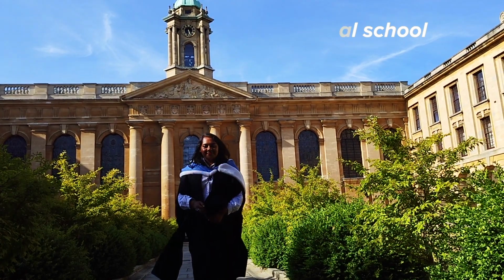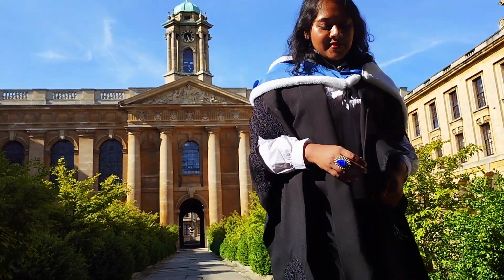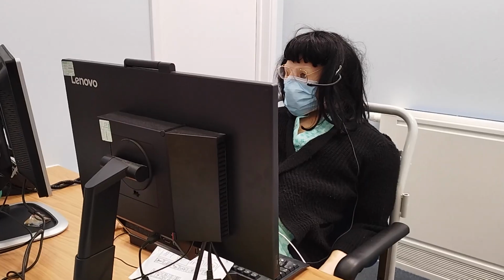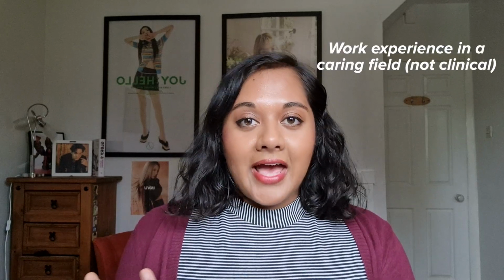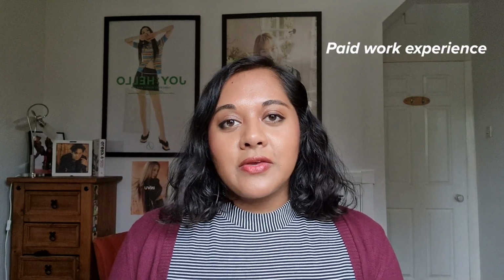How to get MEDICAL WORK EXPERIENCE & make the most of it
Hello everyone :) today I am talking about how to get work experience for medical school. I will also talk about my own experience with medical school and how it helped me to get into Oxford university

00:00 Intro
00:29 Types of work experience
01:46 Why is work experience important?
03:10 How to get work experience
06:12 When to do work experience
07:25 What work experience did I do?
09:31 How to make the most of work experience?
11:00 Reading from my personal statement

WHO AM I:
I’m Triya, I graduated from Oxford Medical School last year and I’m currently a junior doctor in London. I make videos about Oxford, medicine and more.

♪ Jay (Prod. by Lukrembo)